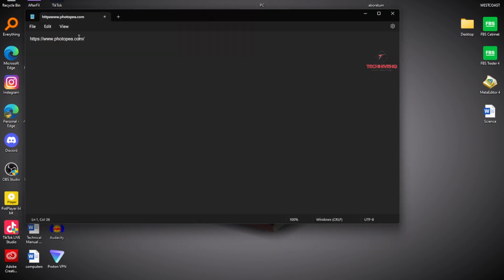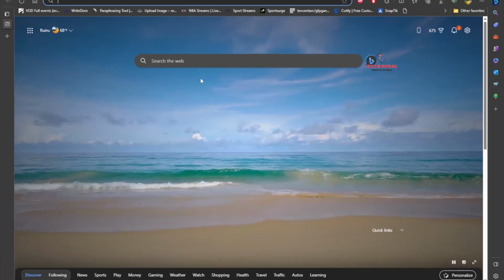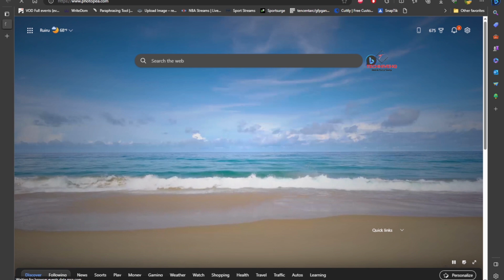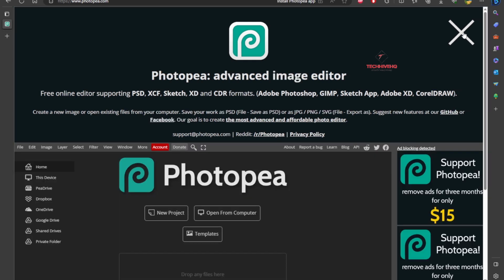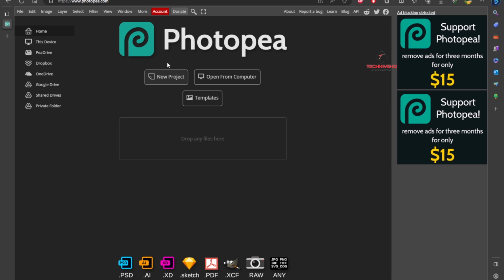The Best Free Alternative to Photoshop